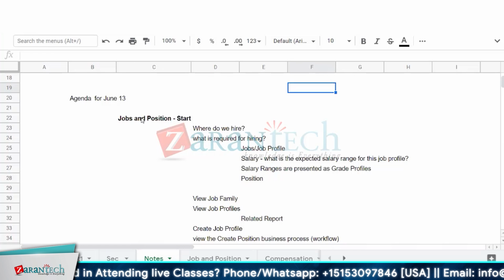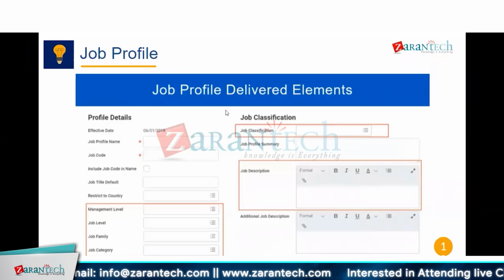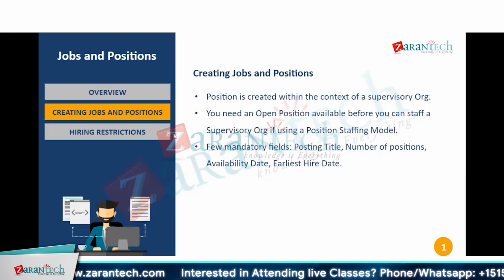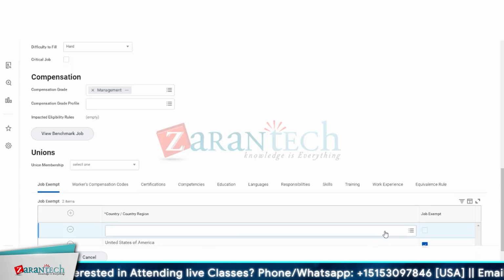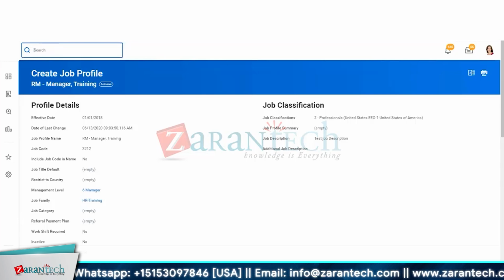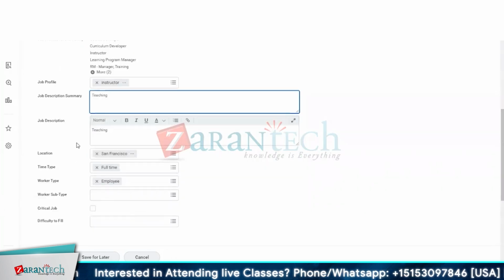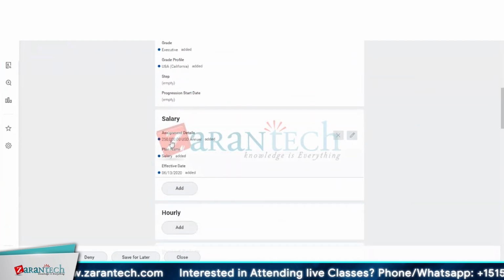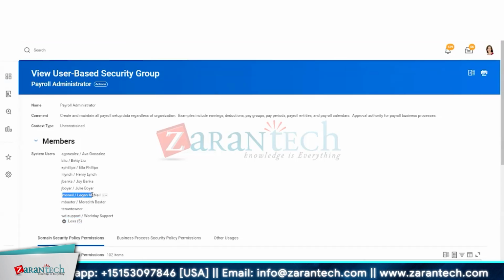Job and Position in Workday HCM | ZaranTech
In this video on "Job and Position Workday HCM," we are going to learn about the differences between jobs and positions within Workday Human Capital Management. We'll dive into how these concepts are structured, their roles in organizational planning, and how they impact workforce management.

✅ What are the Job and Position in Workday HCM?
In Workday HCM, "Job" and "Position" are fundamental concepts that play a crucial role in defining and managing an organization's workforce structure. While they are related, they serve distinct purposes in managing employee roles, responsibilities, and organizational structure.

👉 Assessments
👉 Lab Documents
👉 eBooks
👉 Certification Guides
👉 Configuration Docs
👉 Cheat Sheet